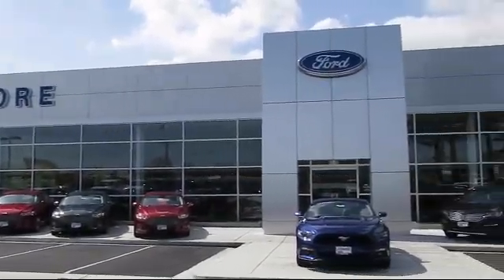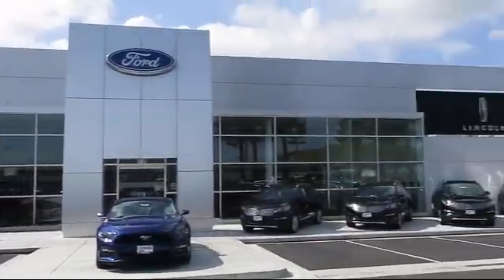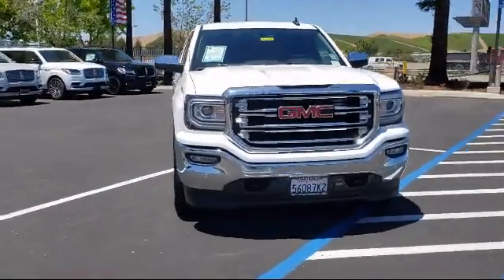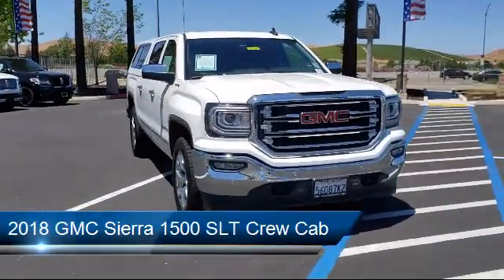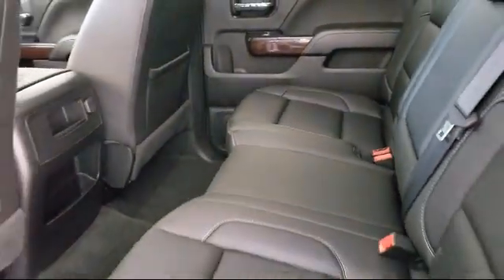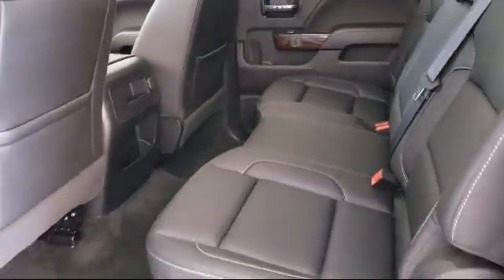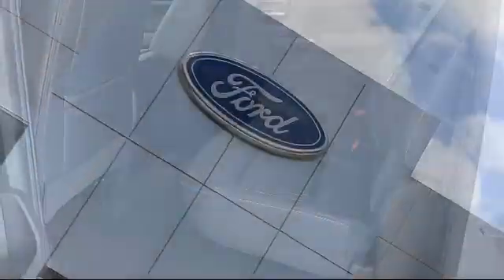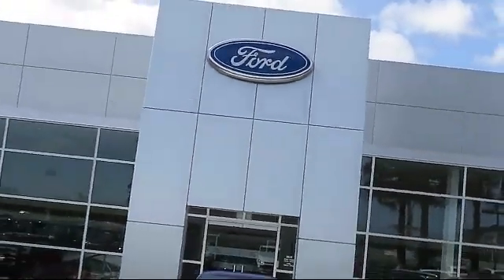2018 GMC Sierra 1500 SLT Crew Cab Livermore Brentwood San Leandro Concord Tracy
2018 GMC Sierra 1500 SLT Crew Cab Stock Number: P8525 Vin:3GTU2NEC8JG296653.
Livermore Ford
2266 Kittyhawk Road